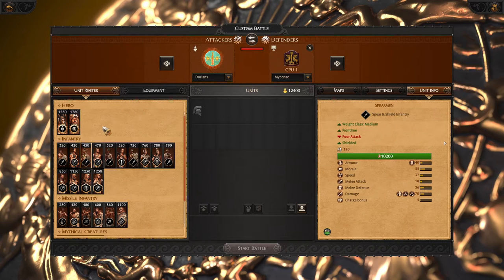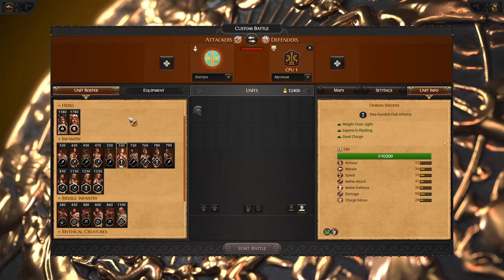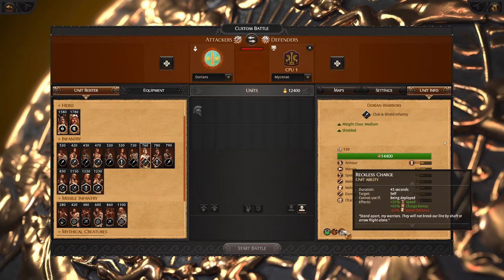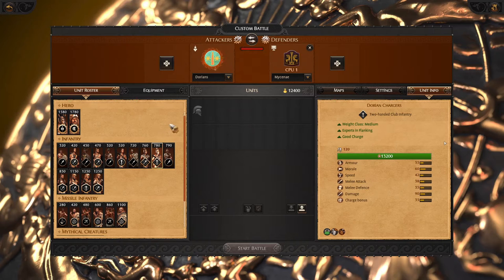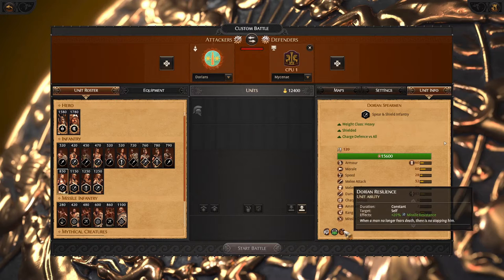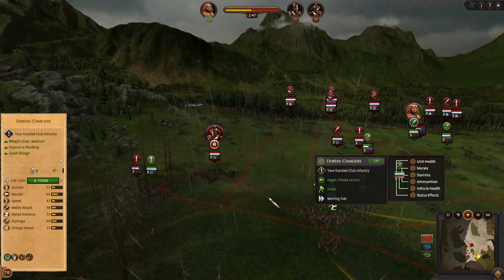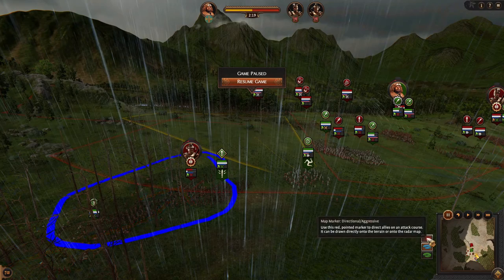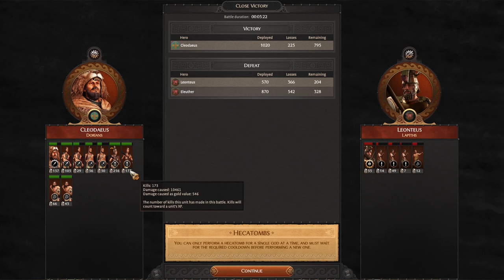Dorians Roster Review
A battle review of Dorian units and small showcase how they do in battles.